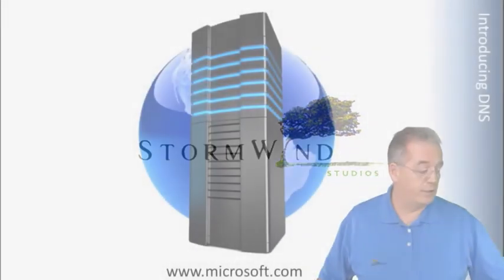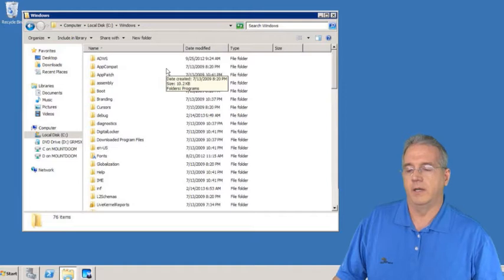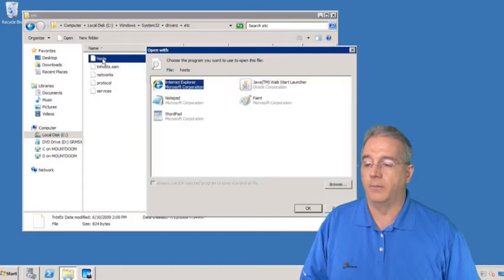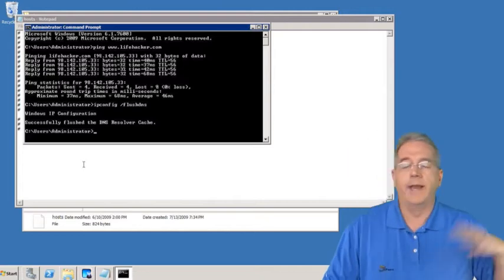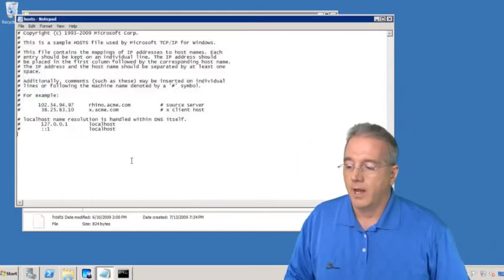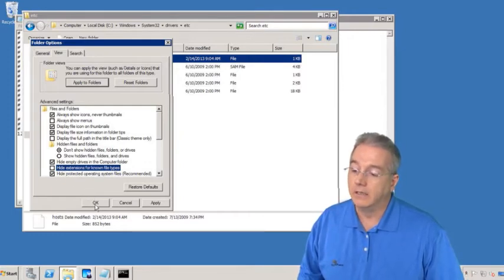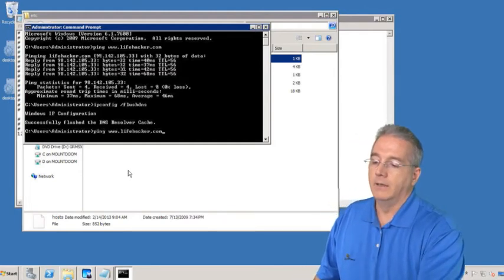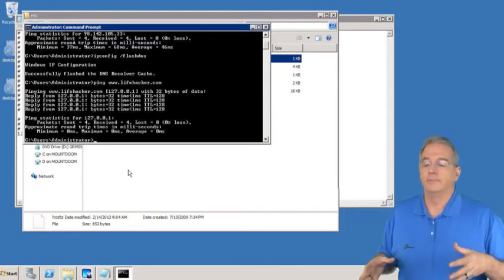Host Files for Fun and Profit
DNS is awesome! But what do you do when the resource isn't registered? Also, how can you use host files to block unwanted sites? Doug explains all!

The Domain Name System is used to locate resources in your network and on the Internet. DNS matches the Fully Qualified Domain Name (FQDN) to the IP address. But if the record isn't found, you could be out of luck.

The Hosts file is a text file that allows you to manually match a name to an IP address. In this video, Senior Technical Instructor Doug Bassett explains how to use the Hosts file to replace DNS for name resolution for "lost" records. He also explains how you can use the Hosts file to block access to unwanted websites.

This is an example of the real-world, online HD certification training done at StormWind.com.

We look forward to seeing you in class soon.

StormWind.com